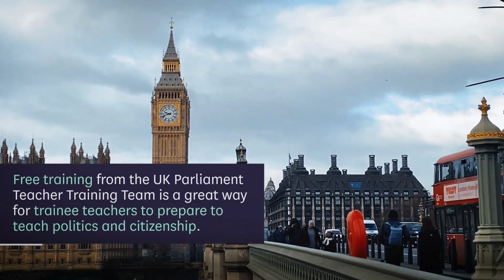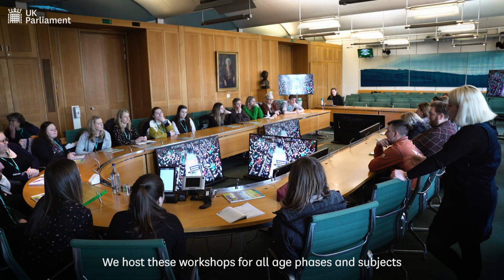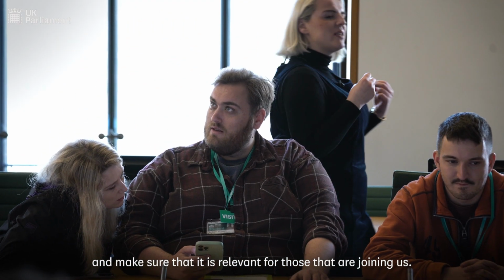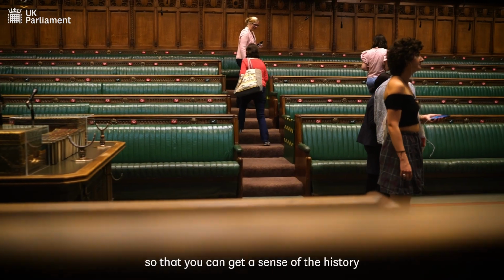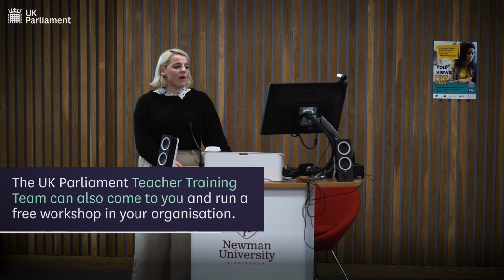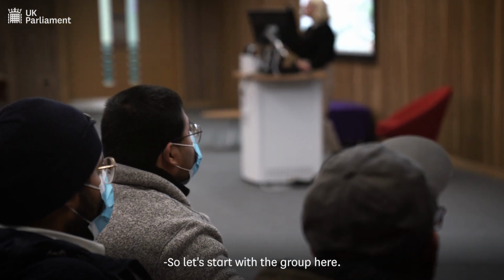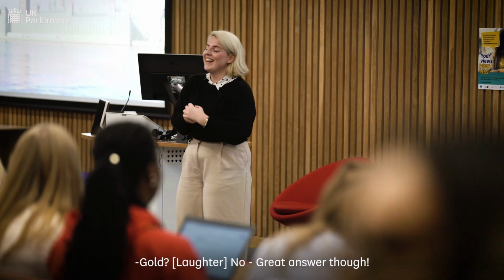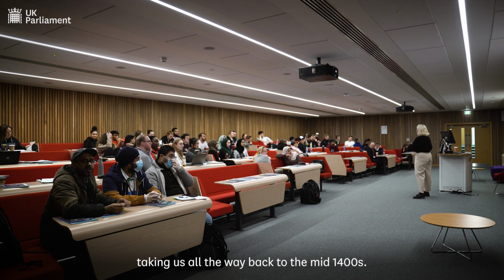Bespoke workshops for your trainees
If you’re an Initial Teacher Training provider, you can get free training direct from the UK Parliament Teacher Training Team.

Integrated with PGCE, BEd, ITT, Scottish PGDE, and equivalent qualifications, we regularly work with Primary, Secondary and Further Education specialists.

Our Teacher Training workshops explore:
• how UK Parliament works and ways students can engage with its work
• curriculum links to UK Parliament
• resources and training opportunities offered by the UK Parliament Education and Engagement Team.